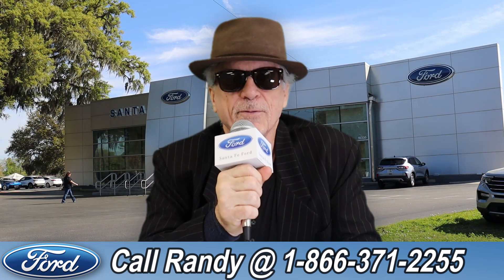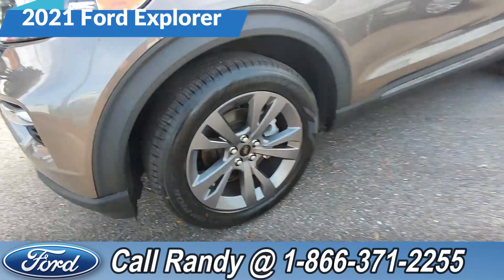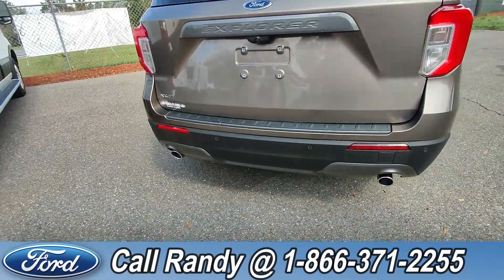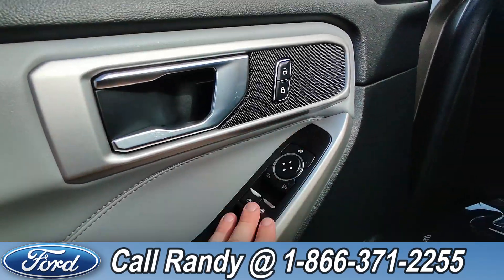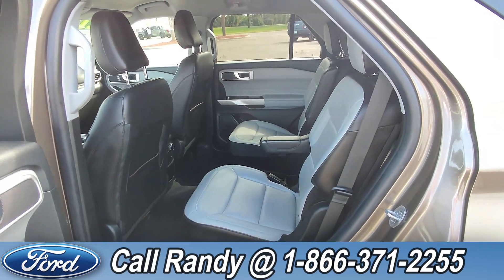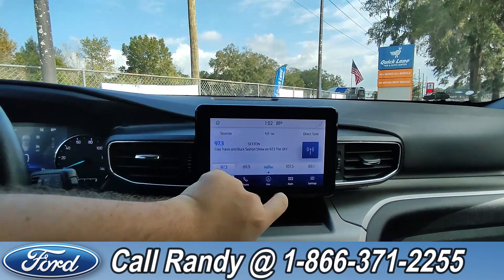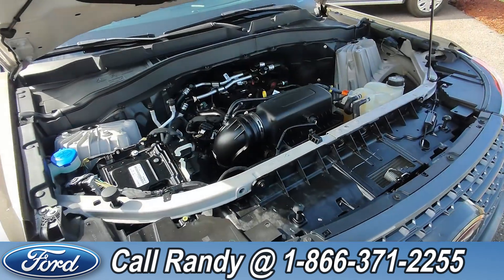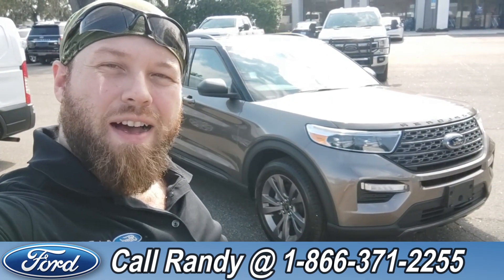Ford Explorer Alachua Gainesville Fl 1-866-371-2255 Stock# G-43451P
Used 2021 Ford Explorer Alachua Gainesville Fl 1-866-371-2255 Stock# G-43451P